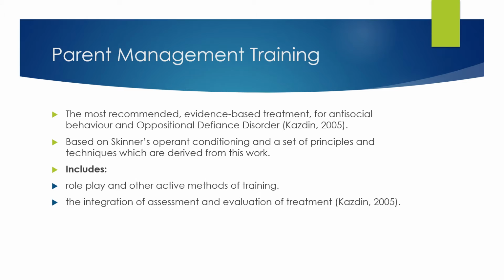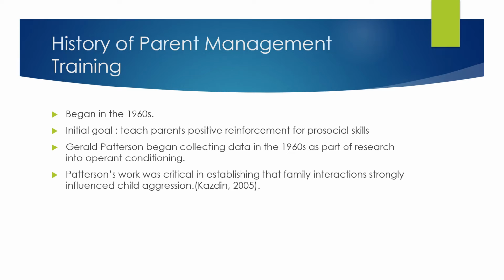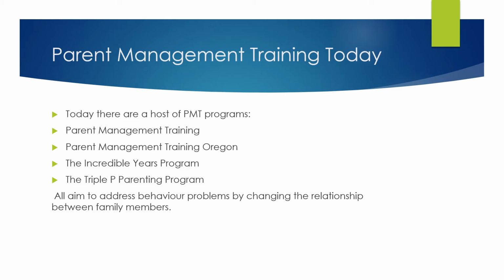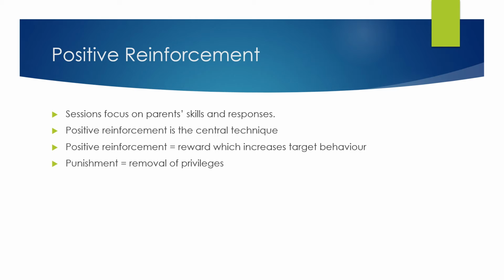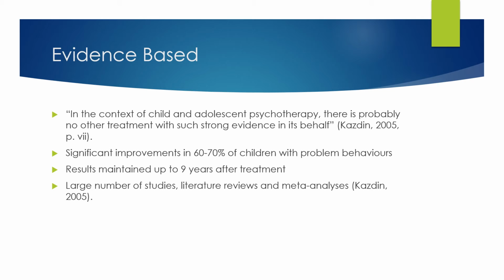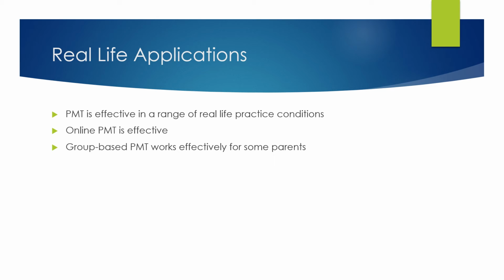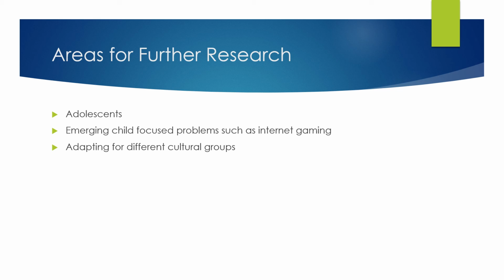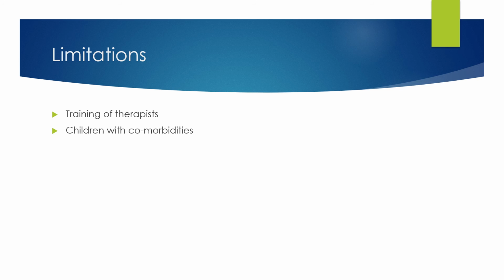Rebecca Ahola Parent Management Training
Overview of Parent Management Training